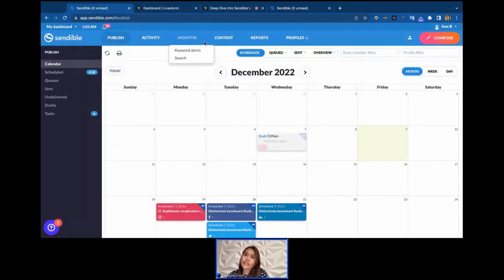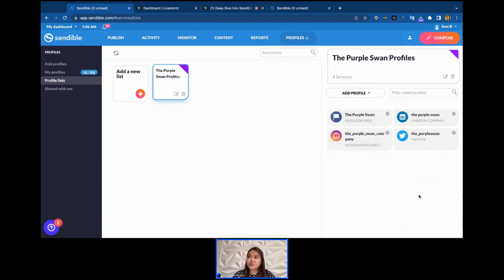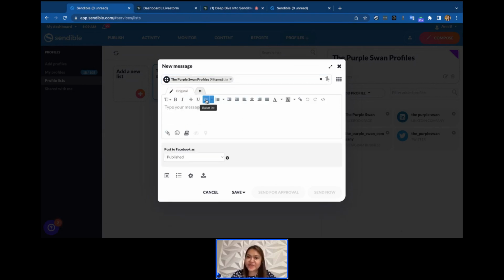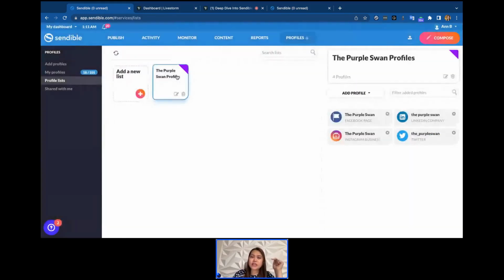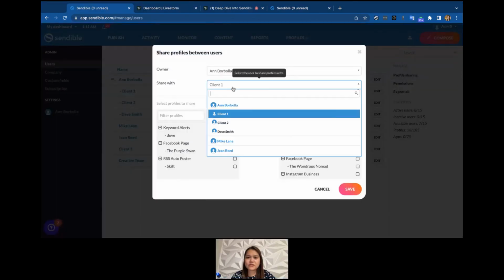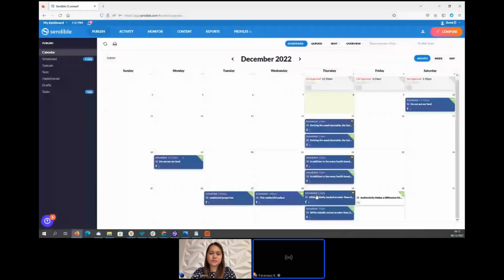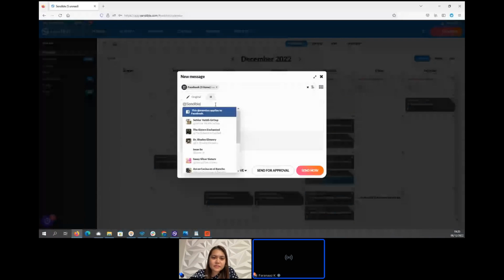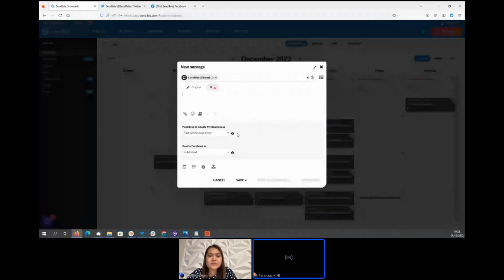Deep Dive into Sendible's Profile Lists